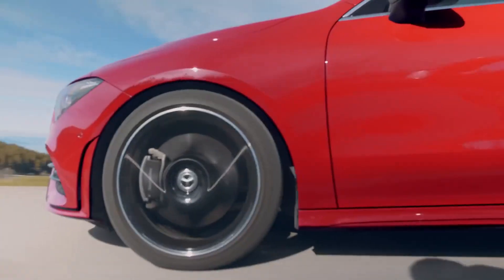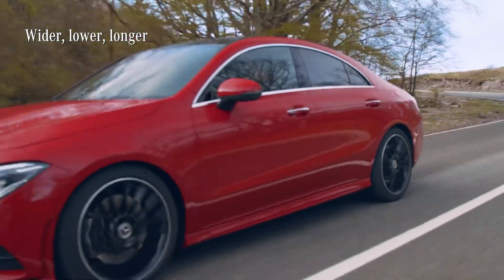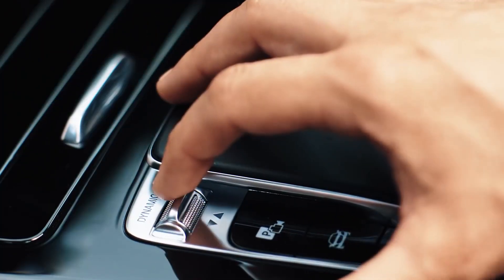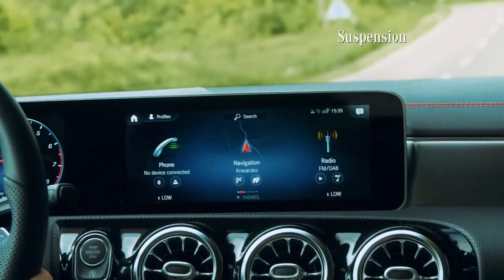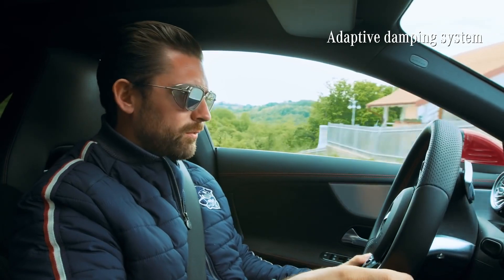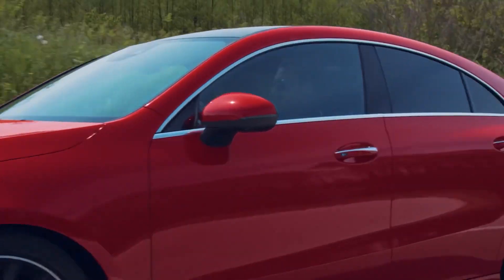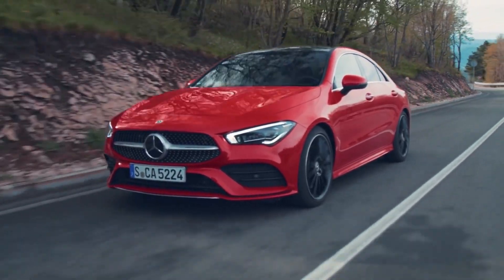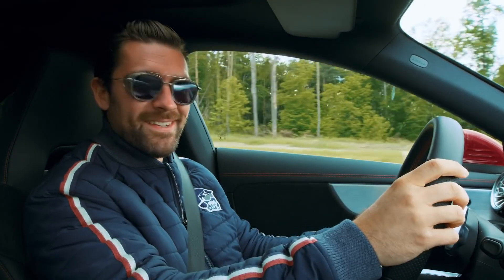Mercedes-Benz - The New Mercedes-Benz CLA (2019): Driving & Engines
The new CLA: After falling in love with its fresh design, you’ll be stunned by how well it handles.

Forget about the super comfortable ride that the Electronic Stability Program ESP and Adaptive Damping give you. Just enjoy the immediate power of acceleration.

The new CLA Coupé is the most emotional car in the Mercedes-Benz compact range. Together with its brother, the new CLA Shooting Brake, it proves to be the perfect car for everybody that loves both design and performance.

CLA 250 4MATIC Coupé:
Kraftstoffverbrauch kombiniert: 6,9–6,3/100 km;

* Die angegebenen Werte wurden nach dem vorgeschriebenen Messverfahren ermittelt. Es handelt sich um die „NEFZ-CO₂-Werte“ i. S. v. Art. 2 Nr. 1 Durchführungsverordnung (EU) 2017/1153. Die Kraftstoffverbrauchswerte wurden auf Basis dieser Werte errechnet. Der Stromverbrauch wurde auf der Grundlage der VO 692/2008/EG ermittelt. Weitere Informationen zum offiziellen Kraftstoffverbrauch und den offiziellen spezifischen CO₂-Emissionen neuer Personenkraftwagen können dem „Leitfaden über den Kraftstoffverbrauch, die CO₂-Emissionen und den Stromverbrauch aller neuen Personenkraftwagenmodelle“ entnommen werden, der an allen Verkaufsstellen und bei der Deutschen Automobil Treuhand GmbH unentgeltlich erhältlich ist.